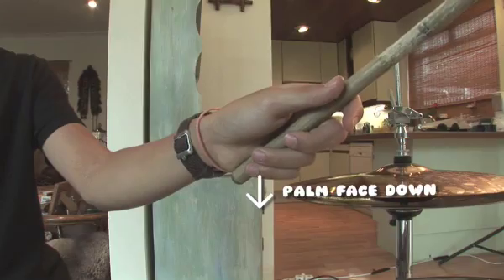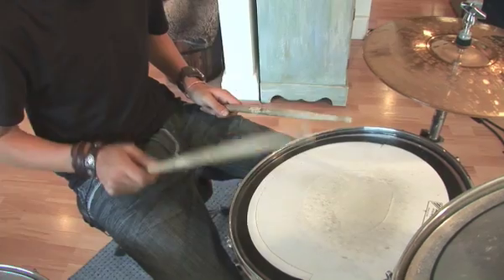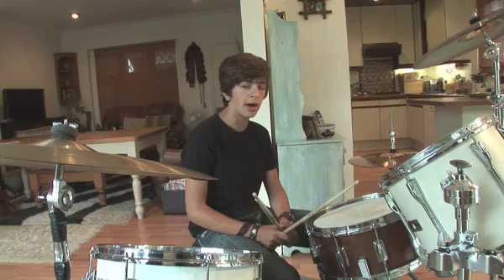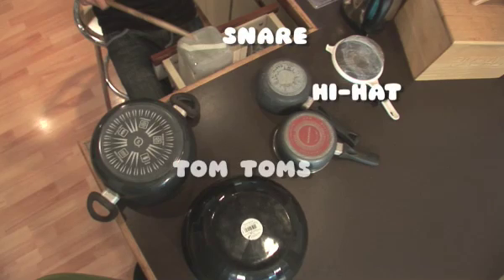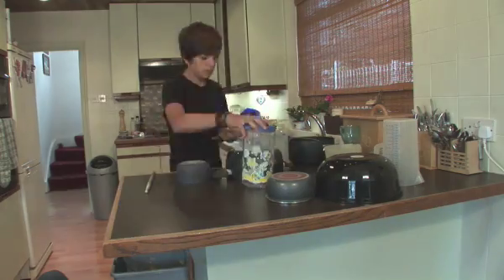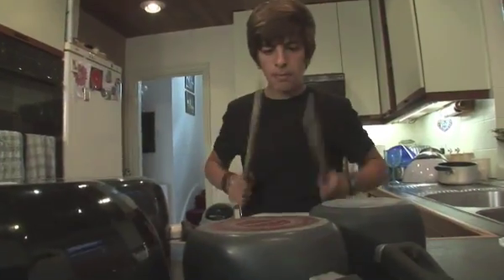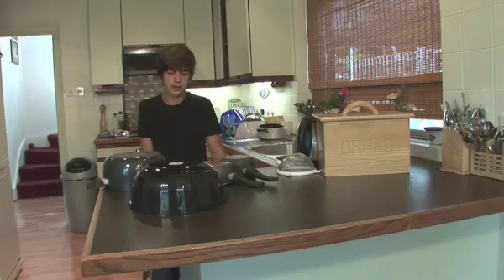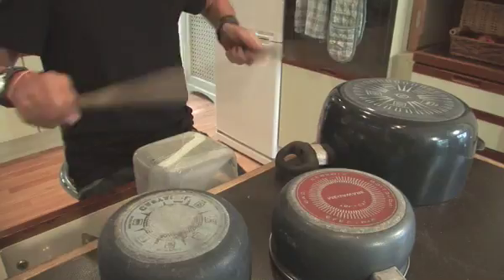Drumming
An 11-year old kid shows you how to be amazing at the drums.